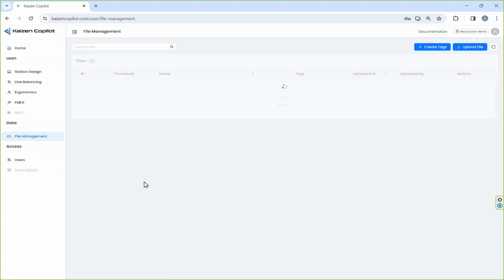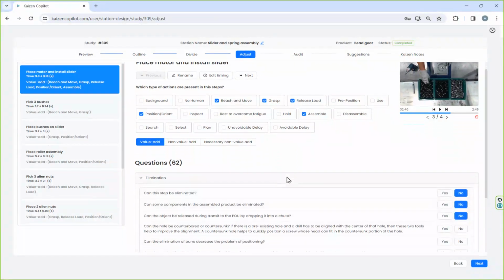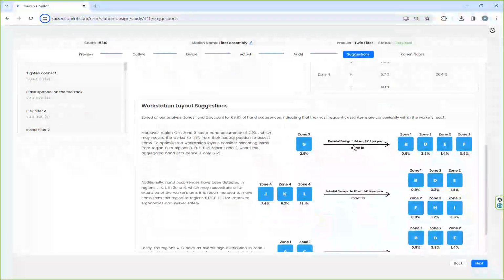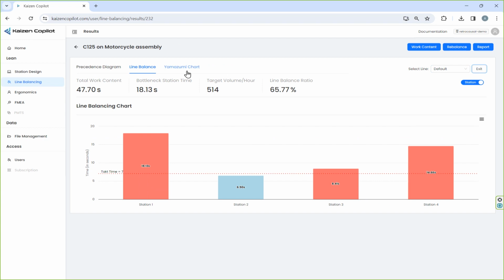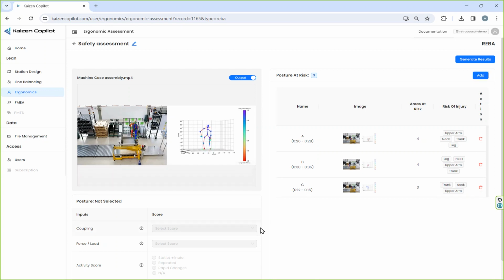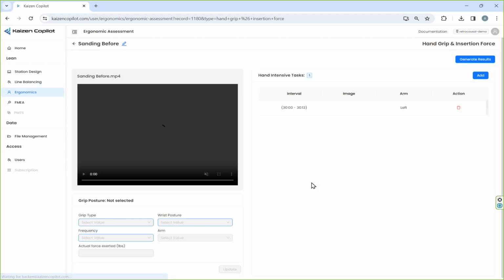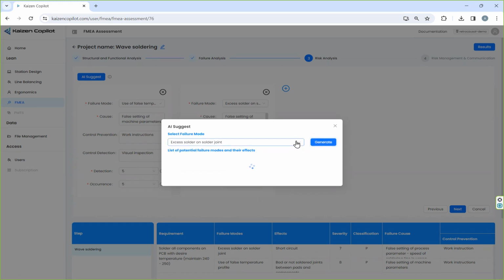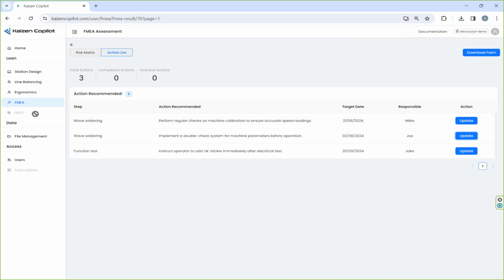Complete Overview: Boost Industrial Engineers’ Productivity by 4X with Kaizen Copilot